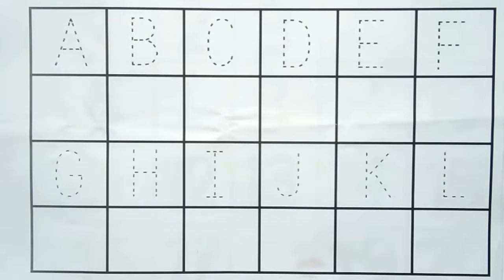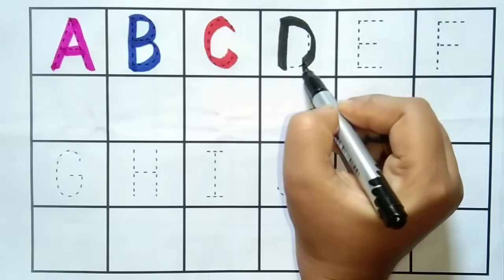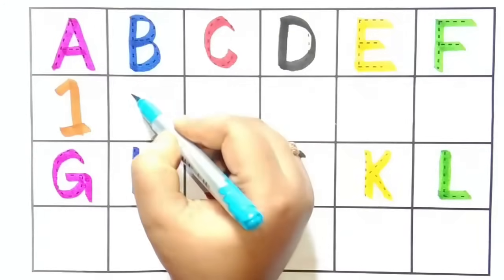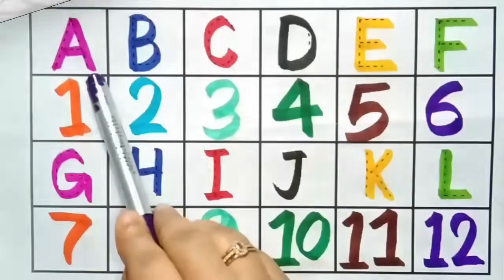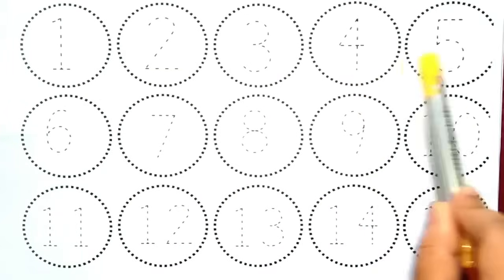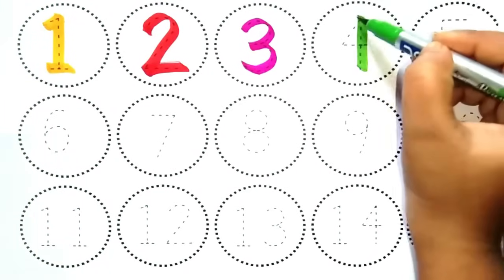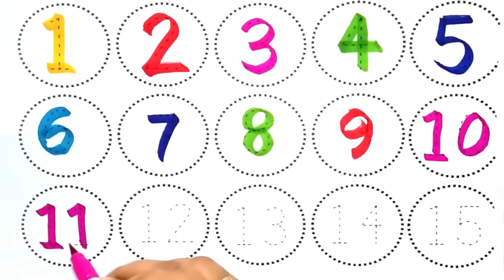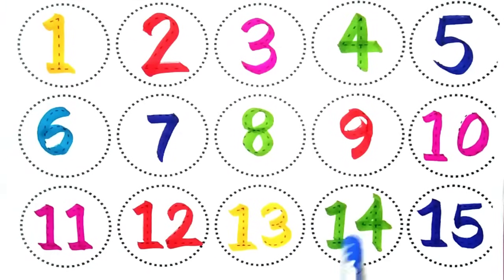Numbers, 123, ginti,12345,1 to 10,1 to 100,counting 1 to 100 spelling,abc,abcd,alphabet,a to z -1094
one two three four
123 numbers
counting song
1 to 100 counting song
1 se lekar 100 tak ginti
one one 100
1 to 100 counting
1 to 10 ginti
123 ginti
one two three
one two
123 song
one two counting